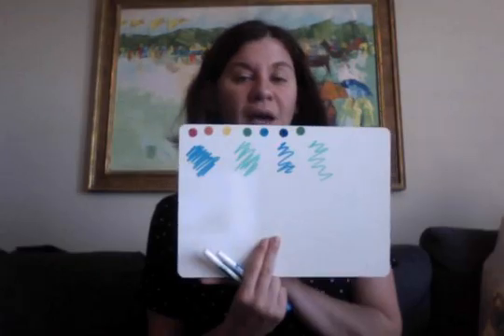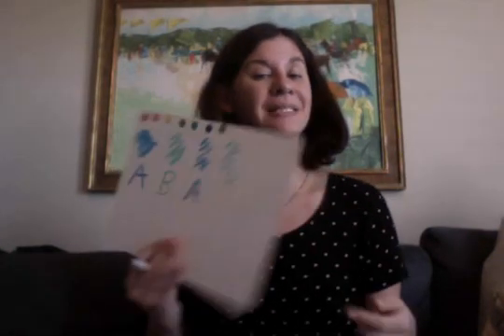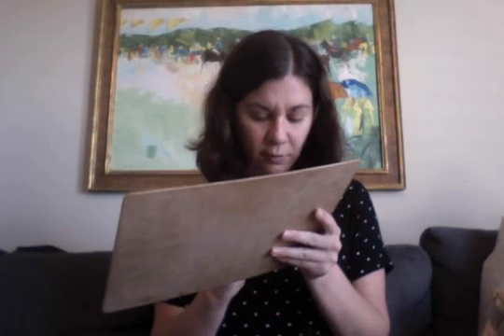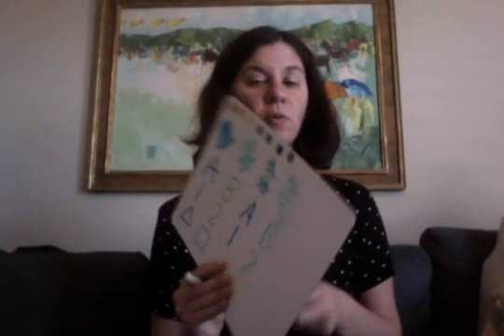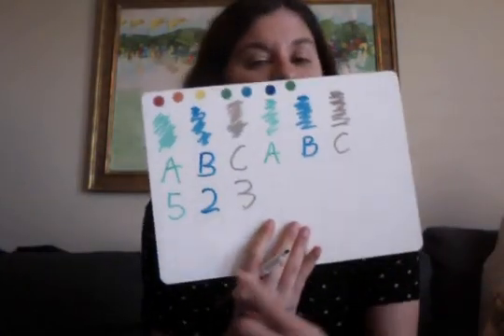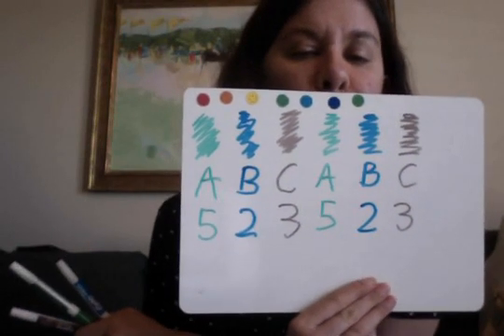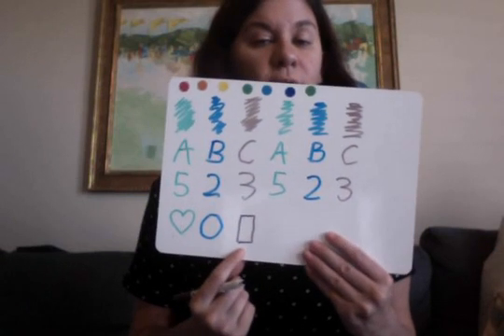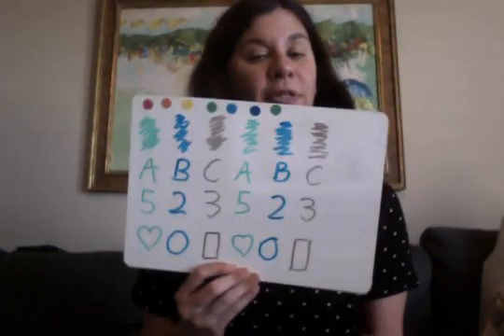Patterns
Let's make some patterns!